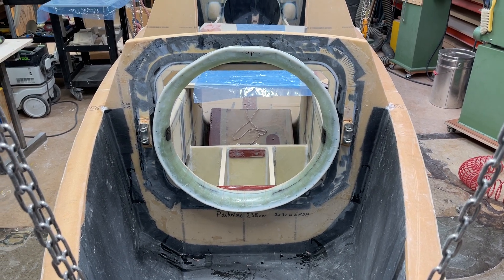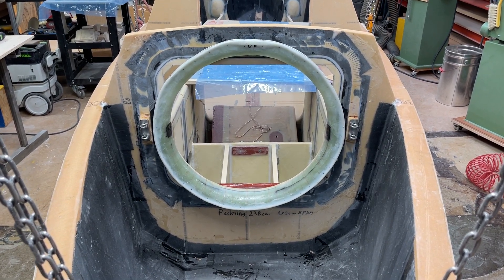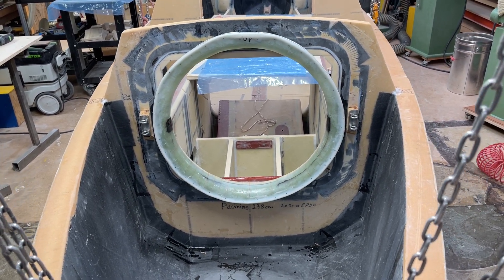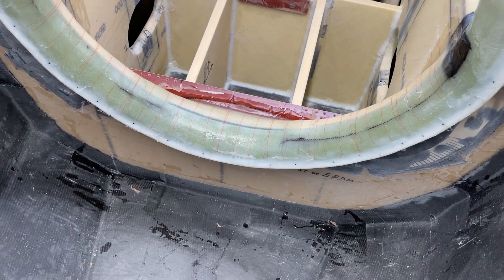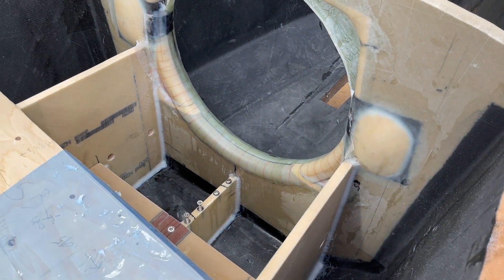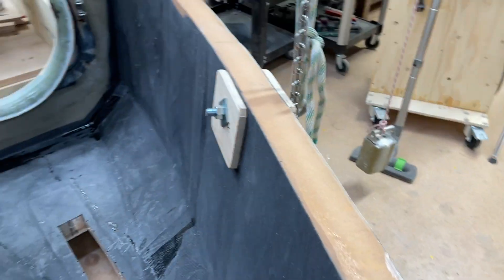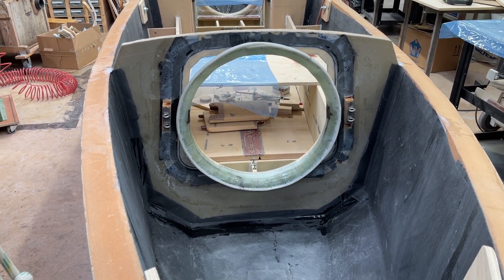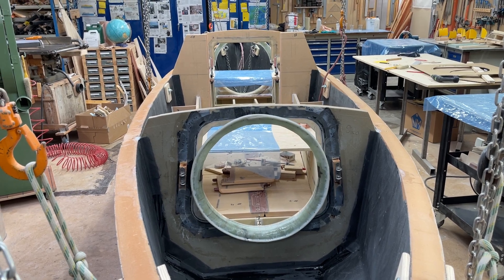10 July 2022 Just an other small step.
Been cutting of the lower part of the square opening to making it circular and laminated the bottom part.
One more of those small steps that builds boats.